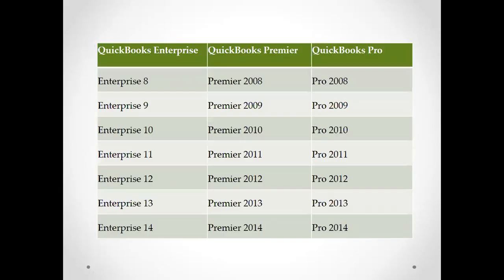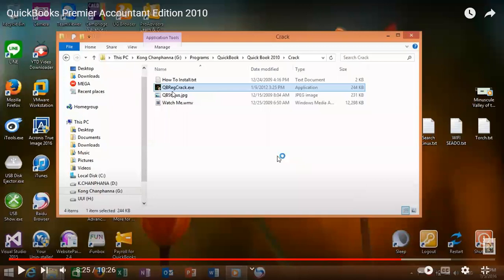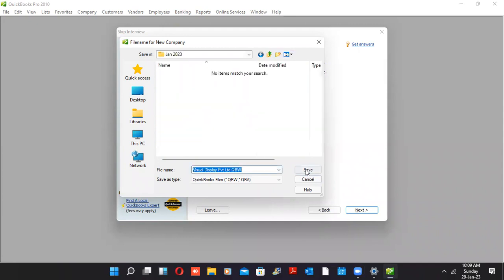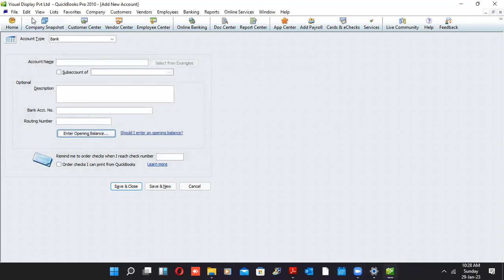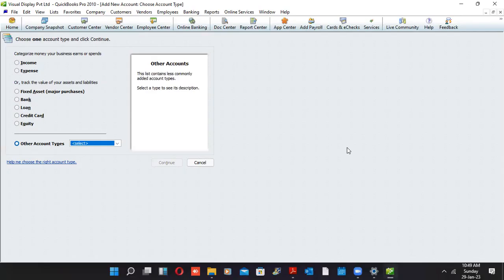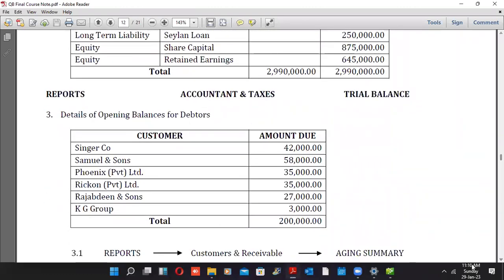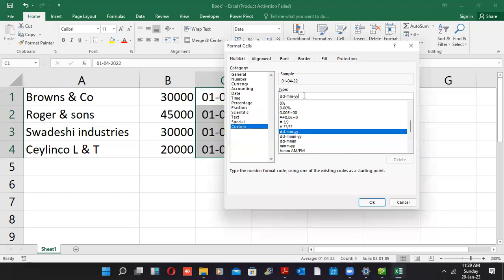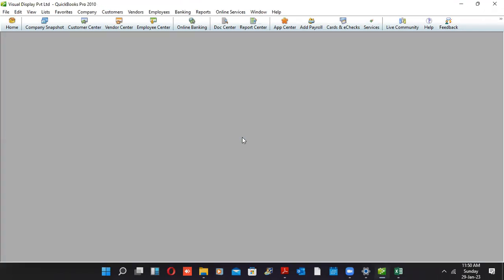QuickBooks Session 1 | 29th Jan 2023